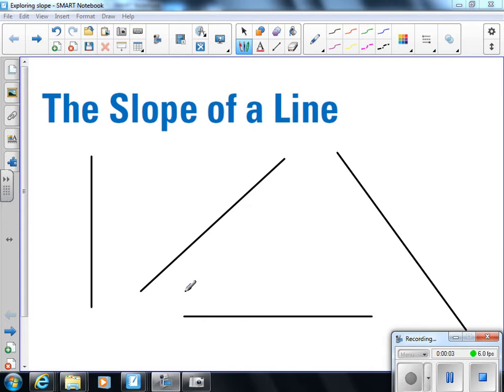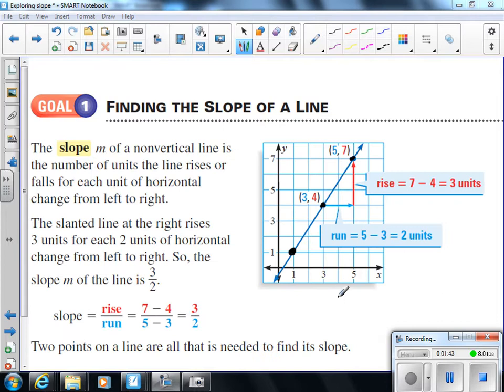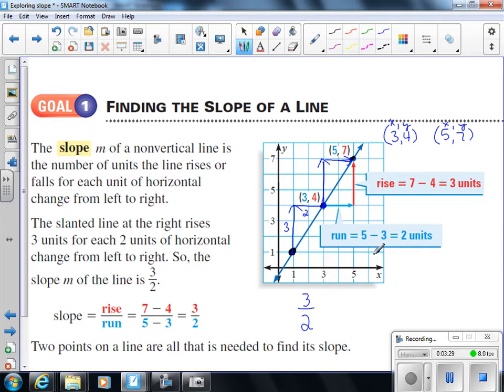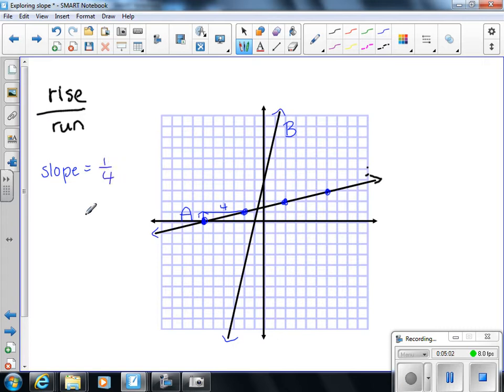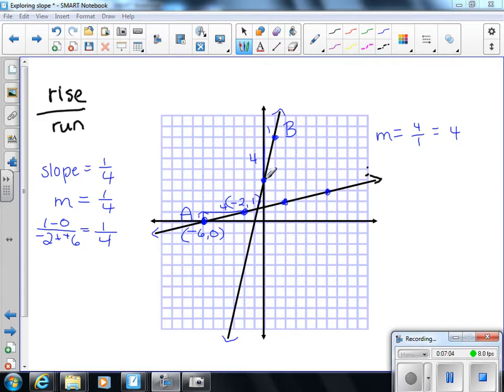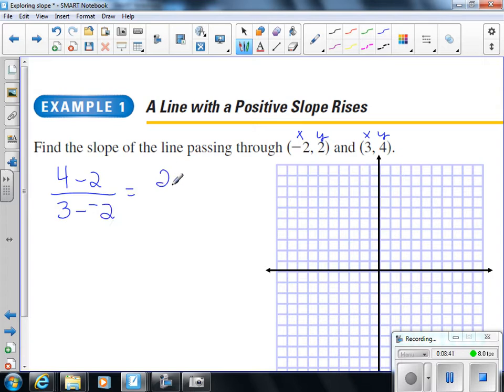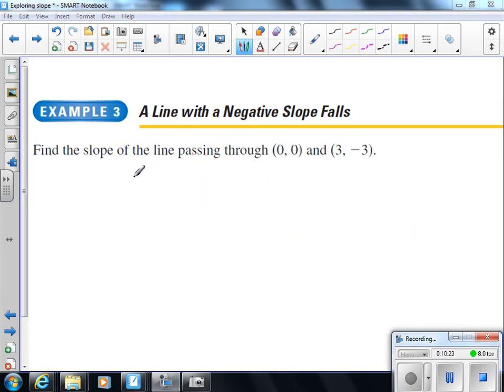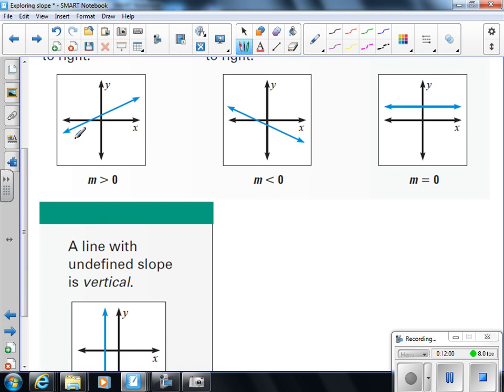Finding the slope of a line 8th Grade Math